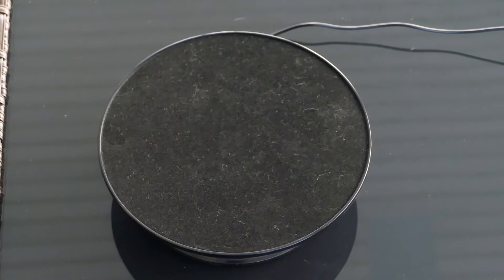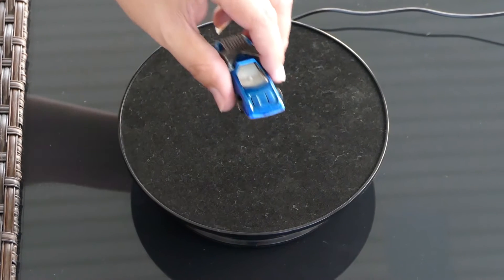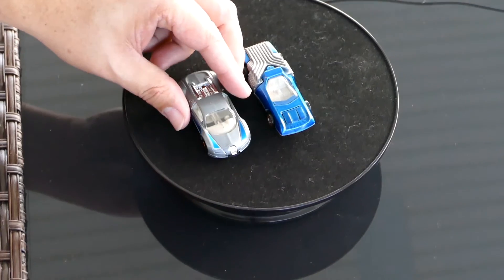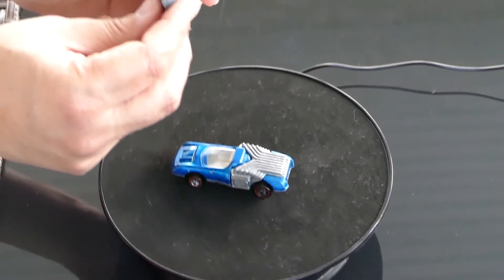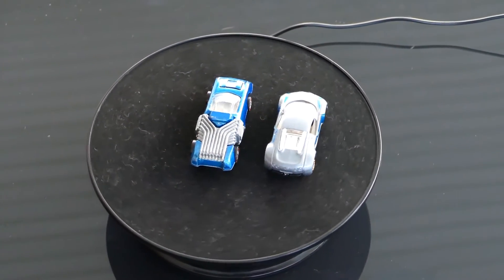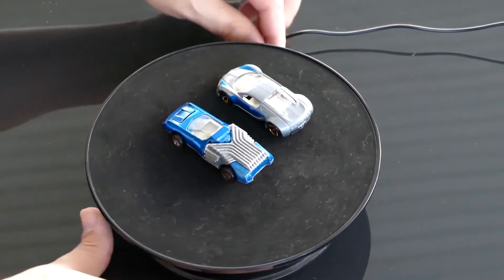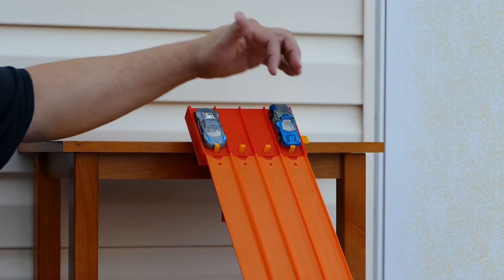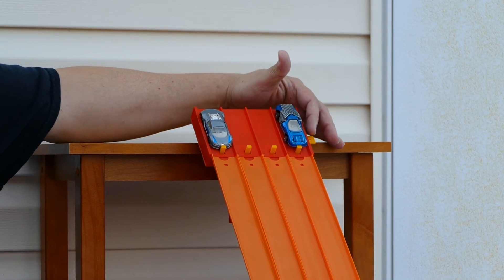Hot Wheels Bugatti Veyron vs redline Noodle head fastest race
Welcome to the Races and Fun Channel this is a hot wheels  bugatti veyron vs redline noodle head fastest race. This is a race between to really fast cars .

Control Tower

Tower Building

do you want the fattrack?

augmoto track

Max Traxx